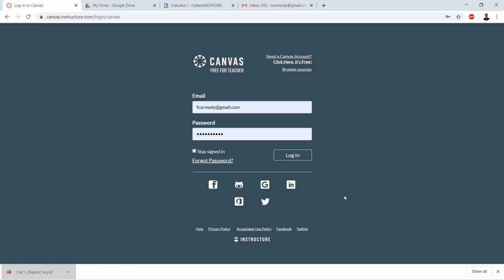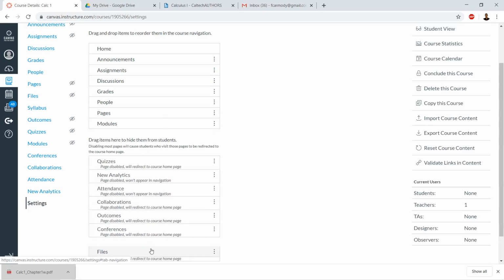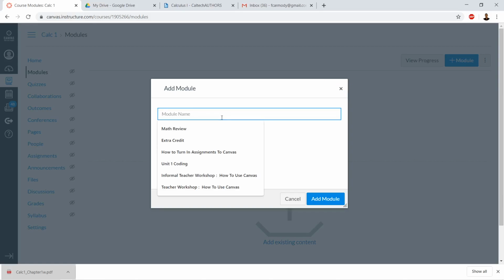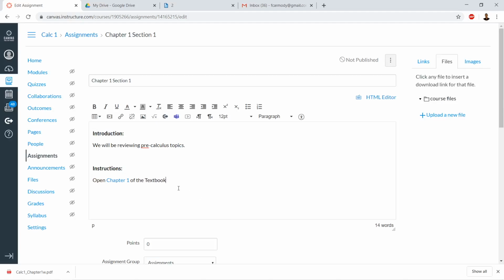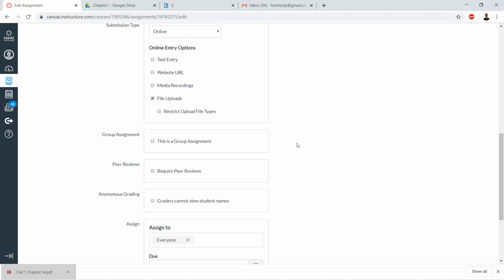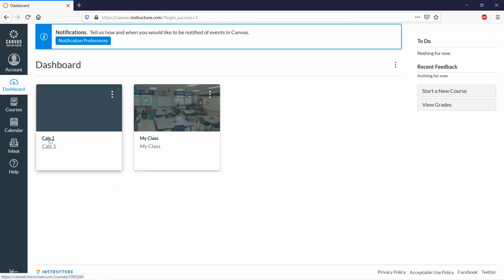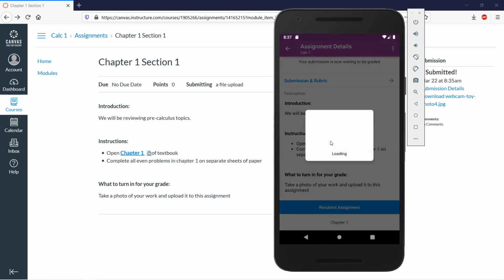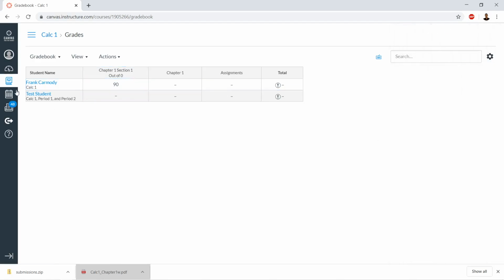Canvas : 00 : Basics in 30 minutes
This video focuses on how to get started as fast as possible teaching on Canvas in 30 minutes for a teacher account. This is the first video in a series for students to help the use the Canvas Learning Management System to learn